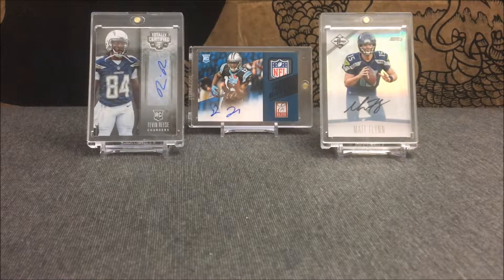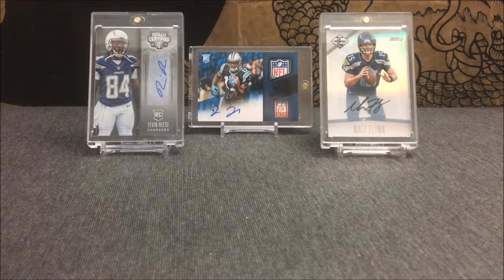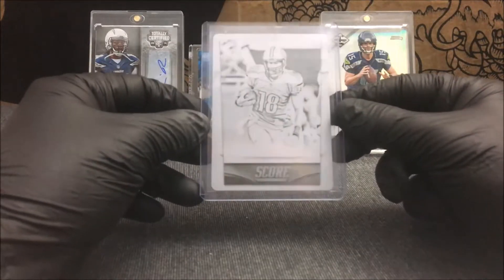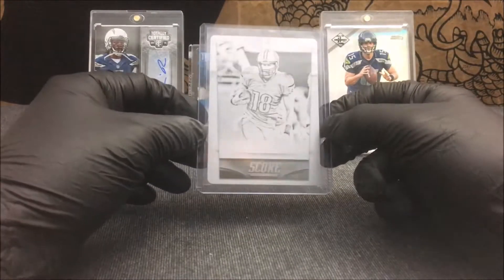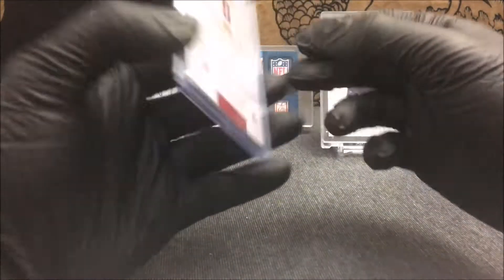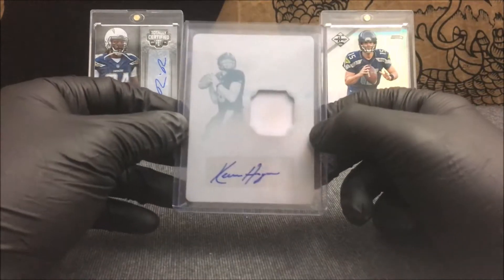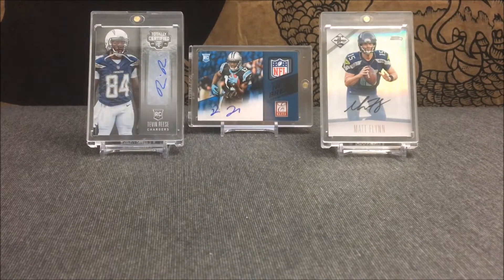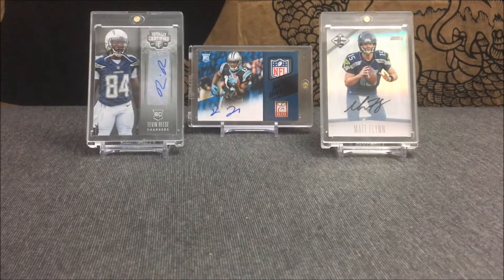Mailday! 2 Cards! | Rebuild Has Begun!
Feel free to give me tips on how to improve my videos as well.

Checkout My eBay Page!

My Collection!

Intro Song!
Hozier - Take Me To Church (Jorgen Odegard Bootlegga Remix)

Outro Song!